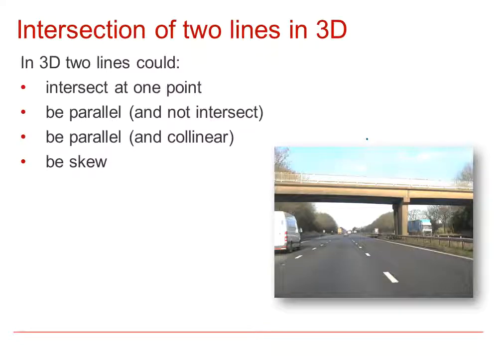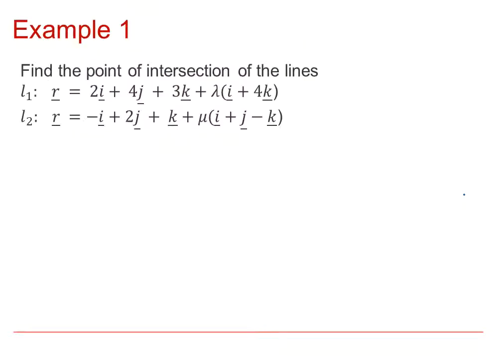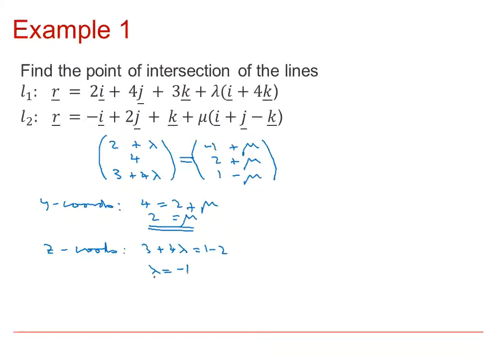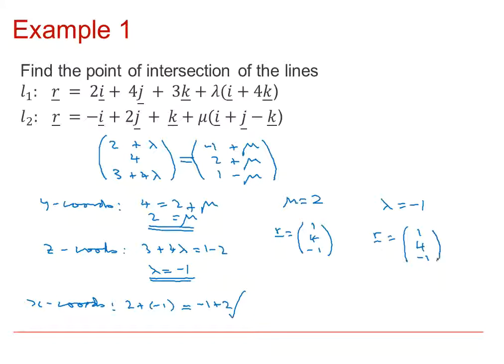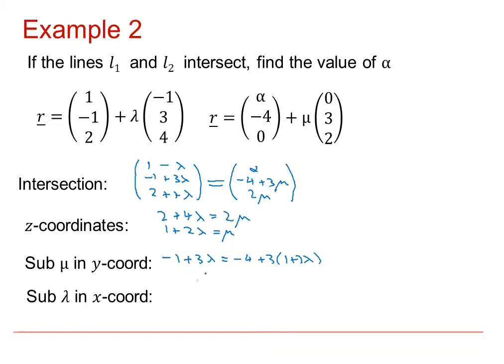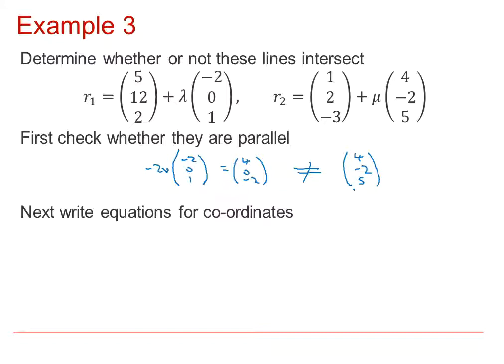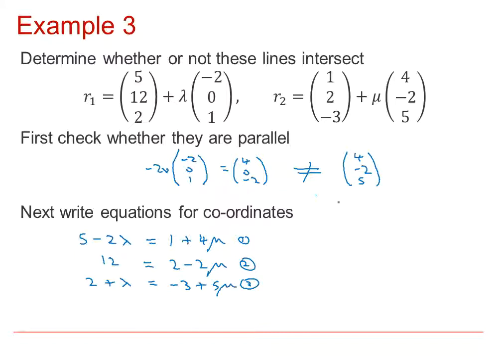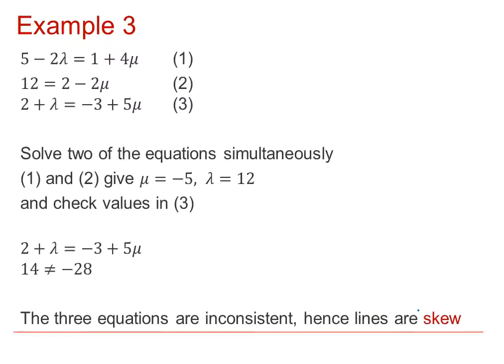EDX Core Pure: Vectors 2-5